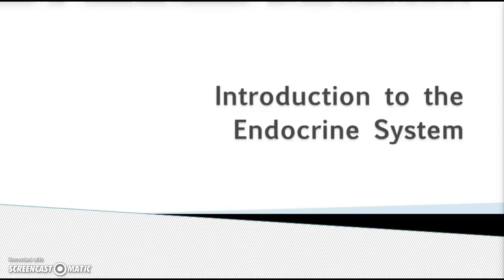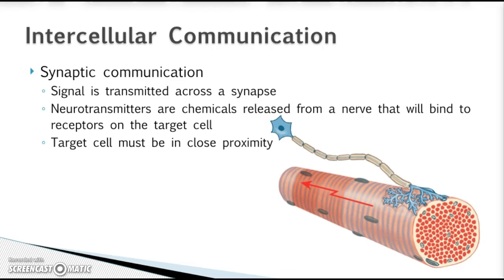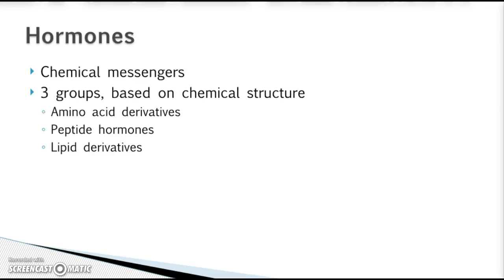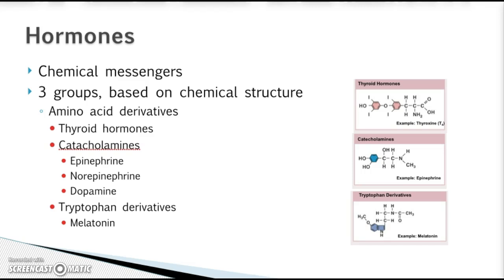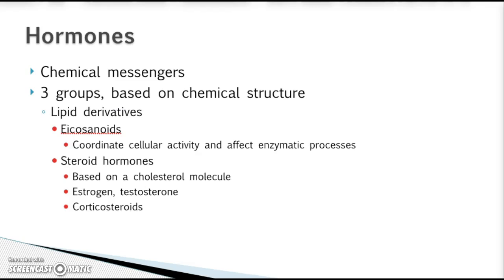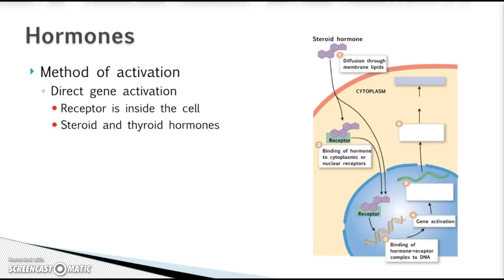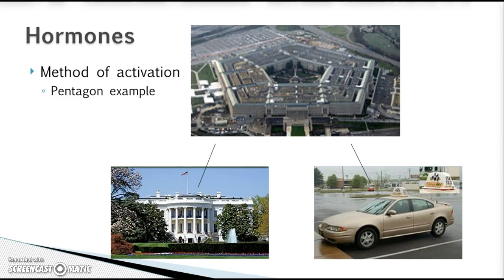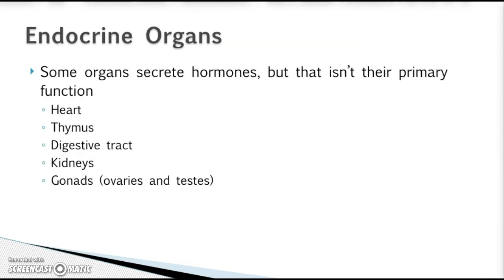Introduction to the Endocrine System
This video is an Introduction to the Endocrine System (what it is and types of organs) and some basic classifications of hormones.